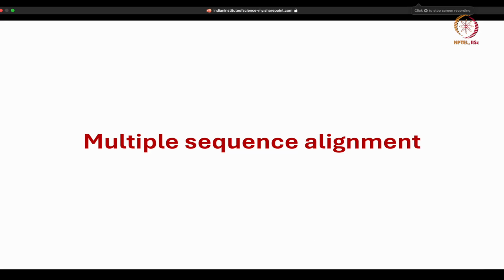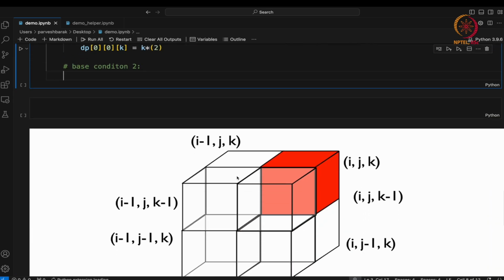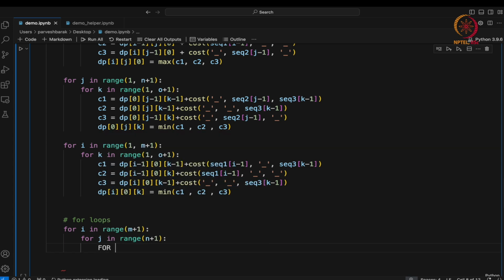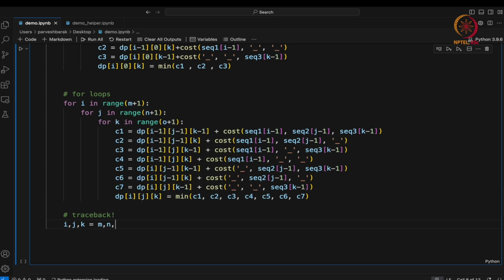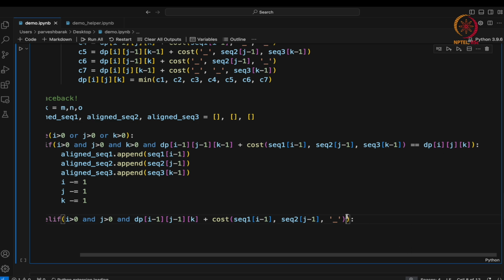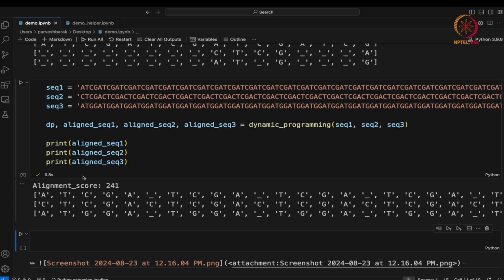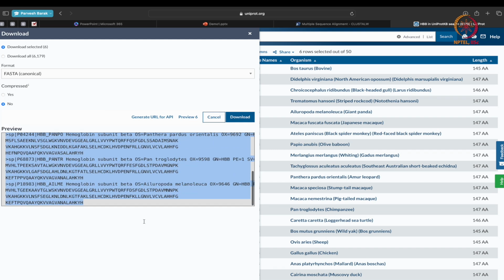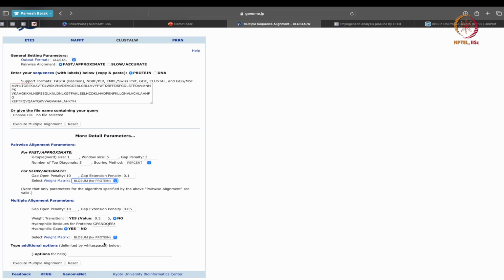Lec 44 Multiple Sequence Alignment Demo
Multiple sequence alignment, Pairwise sequence alignment, Scoring functions, Dynamic programming, Uniprot, ClustalW, FASTA, BLOSUM, Tree construction